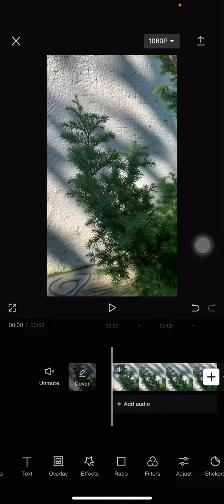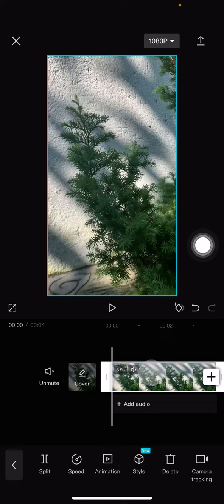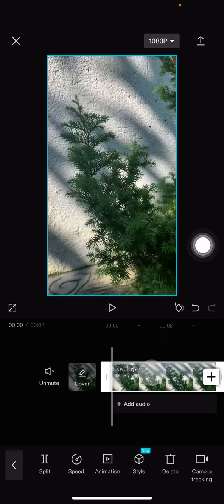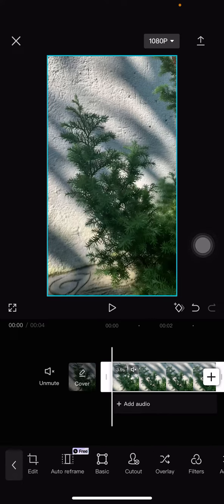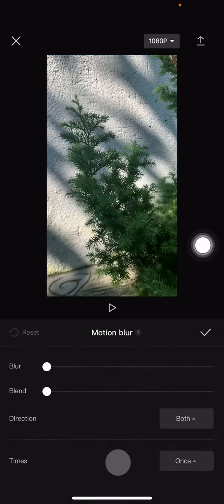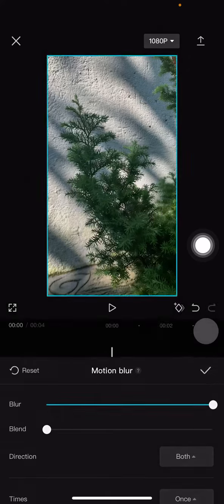How to Make Video Blurry Capcut iOS iPhone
Want to make your video become more aesthetic? We suggest you to put a blurry effect on your video. Follow this tutorial to make your video blurry